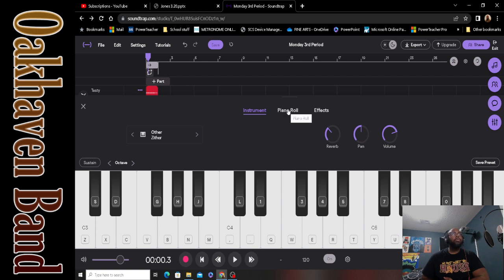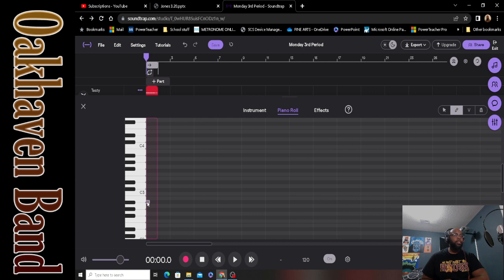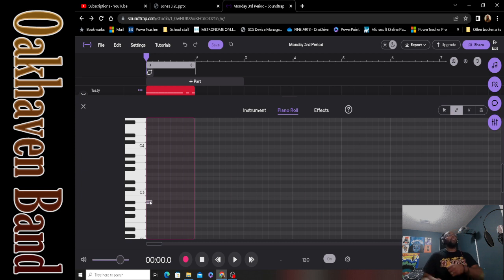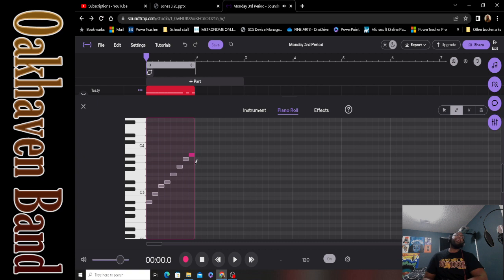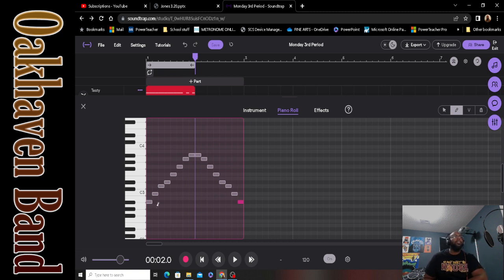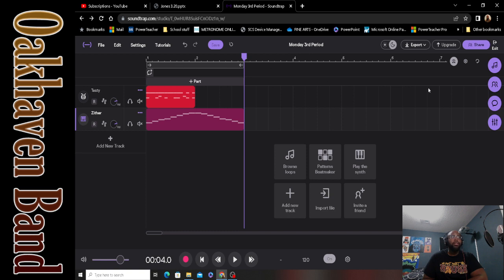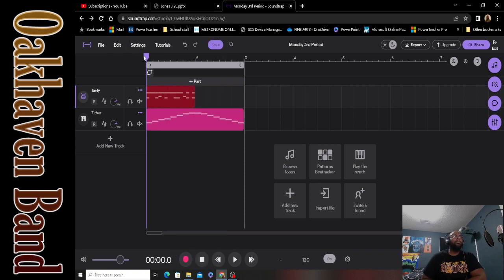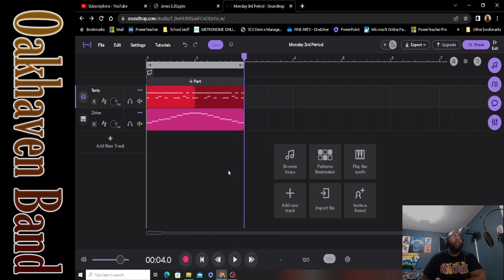3rd Period Music Tech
Today we will be merging some previous musical knowledge with Soundtrap!